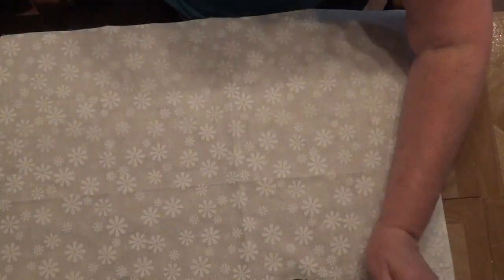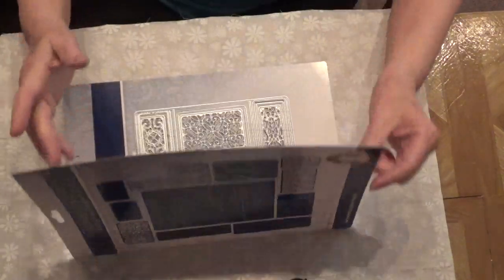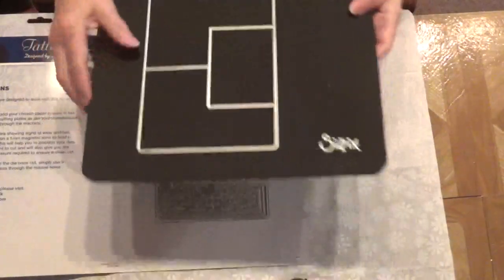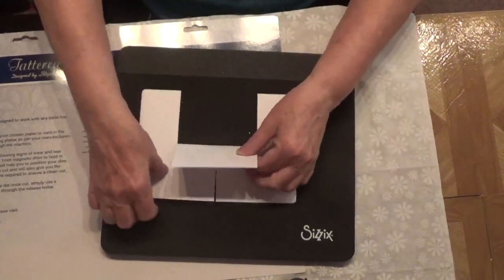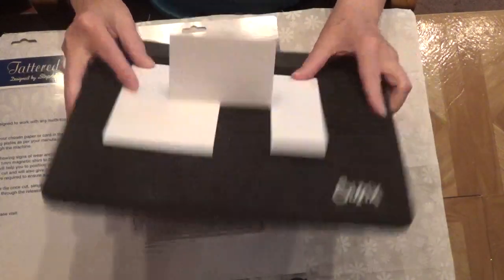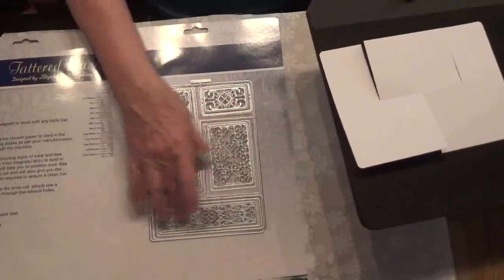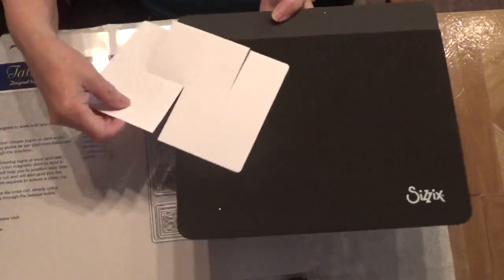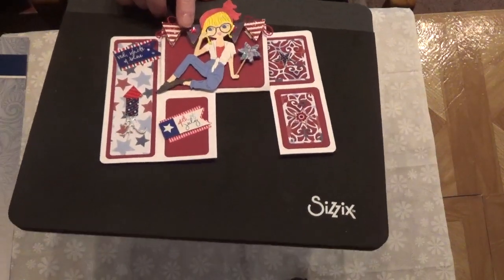Tattered Lace impossible Card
July 4th card